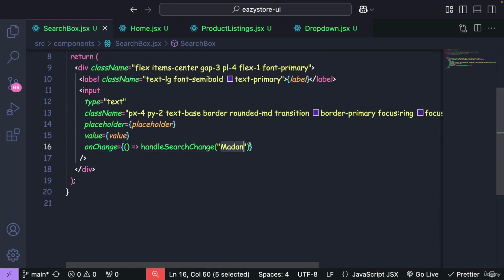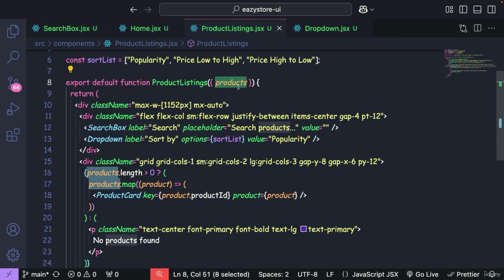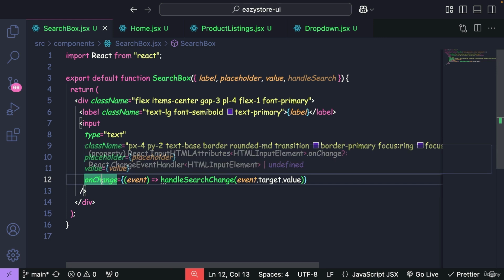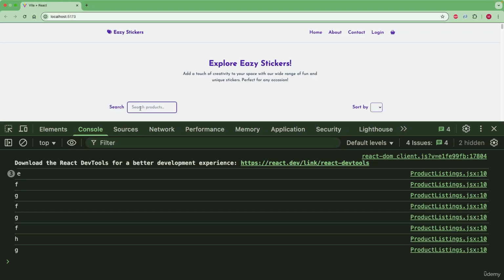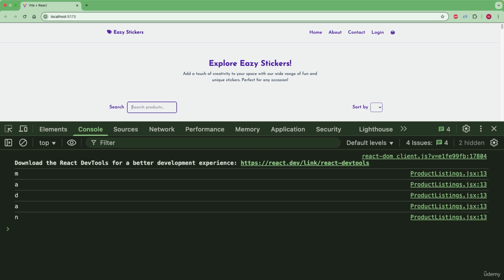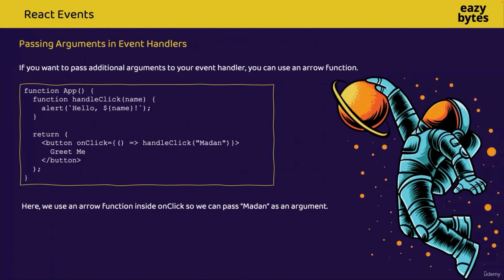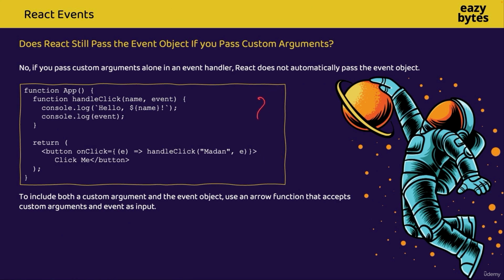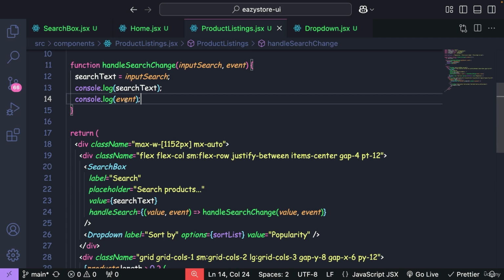003 Handling Events in React Part 2